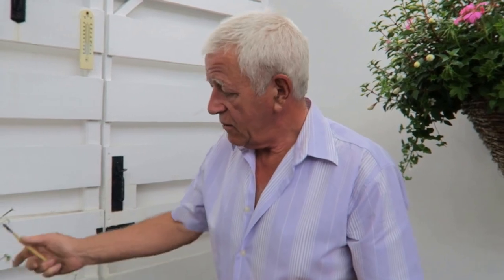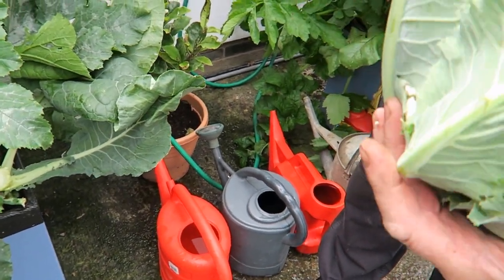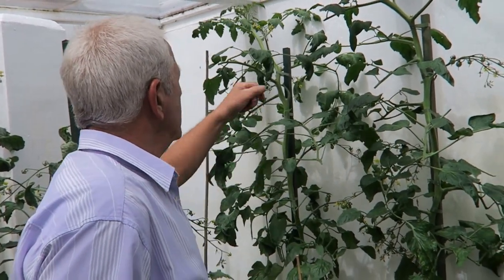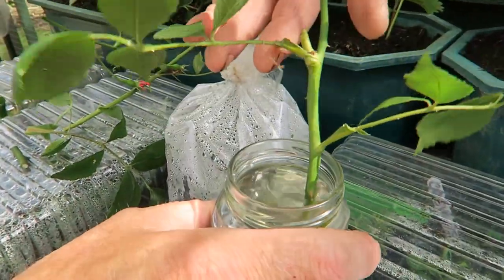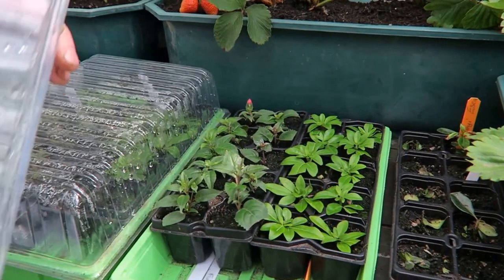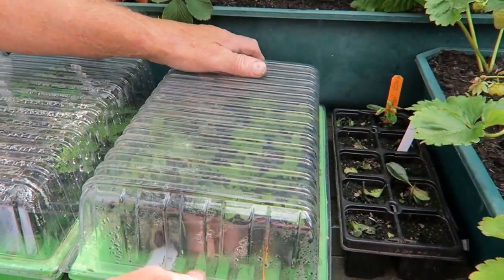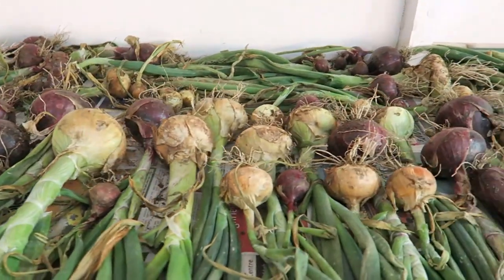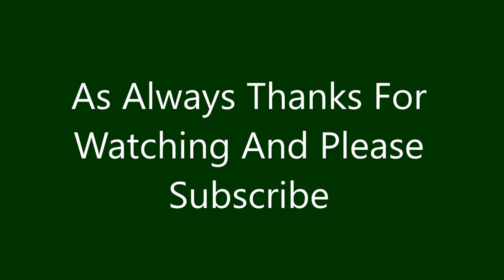Castle Hill Garden Tomato Plant Maintenance, Fruit Harvest.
This week in the garden we stopped the Tomato plants and topped up pots with compost.. We harvested, broad beans, strawberries, raspberries, gooseberries, red, white, and black currents.We water propagated a climbing rose, and  layered a clematis in a pot.
Episode 19.